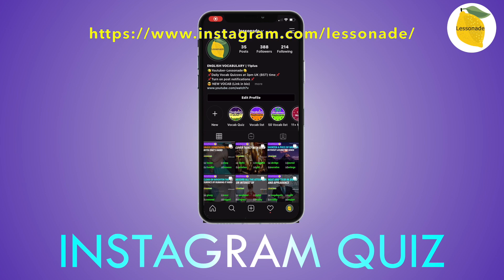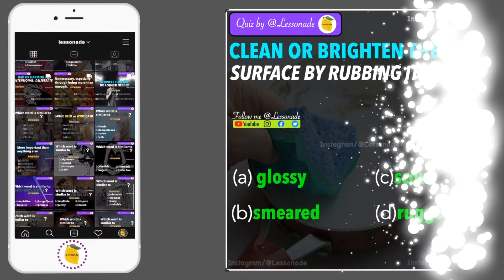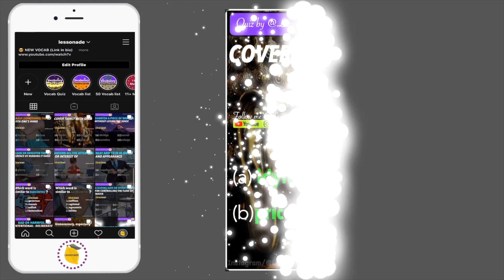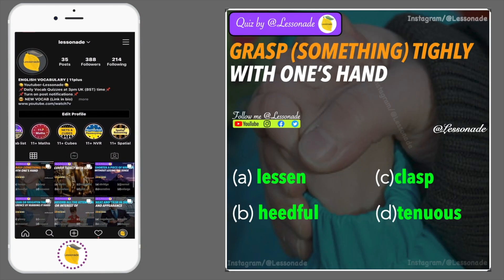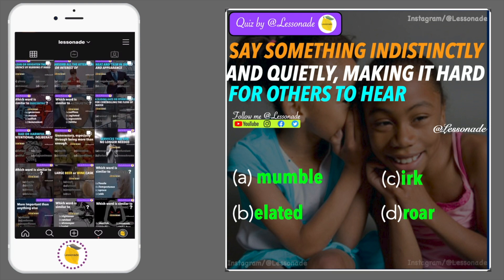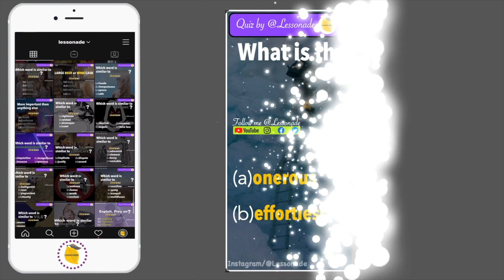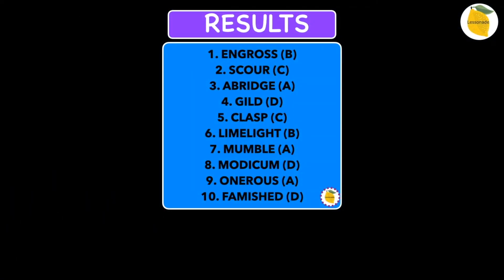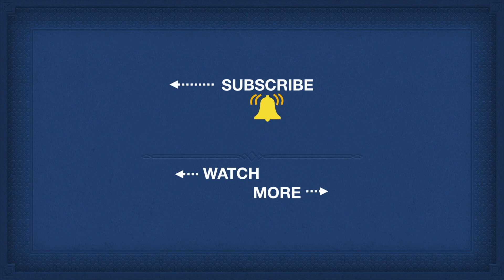200 exam vocabulary quiz | Quiz 4 | competitive exams | Lessonade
200 exam vocabulary quiz | Quiz 4  | competitive exams.

200 exam vocabulary quiz covers:
0:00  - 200 exam vocabulary quiz introduction
0:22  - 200 exam vocabulary quiz 1
0:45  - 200 exam vocabulary quiz 2
1:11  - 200 exam vocabulary quiz 3
1:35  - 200 exam vocabulary quiz 4
1:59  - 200 exam vocabulary quiz 5
2:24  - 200 exam vocabulary quiz 6
2:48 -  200 exam vocabulary quiz 7
3:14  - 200 exam vocabulary quiz 8
3:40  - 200 exam vocabulary quiz 9
4:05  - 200 exam vocabulary quiz 10
4:30  -200 exam vocabulary quiz results

👉These 200 exam vocabulary quiz is extremely useful for ssc cgl vocabulary preparation and it act as ssc chsl previous year vocabulary pdf, ssc chsl vocabulary book. ssc cgl vocab playlist has many 200 exam vocabulary quiz

👉Watch this space. 👉Practise this video, once you thoroughly study the contents, using spaced repetition techniques (next day, the following week, on the 14th day, on the the 30th day), this would push these exam vocabulary list to your long term memory. 👉This would definitely do wonders in your memory retention and ace your vocabulary questions on any competitive exams.

👉 In this video, you could test 10 new vocabulary using visual memory, which would engage you to learn with more fun and game oriented and would help you to recall better, since picture is worth a thousand words.

👉To learn vocabulary, the best way to learn via actively participating in the vocabulary quiz on my instagram page.

👉 In these video series, you would test all the needed Vocabulary list along with pictures, especially with fun, which would help you to evaluate your learning progress. These vocab series act as  vocabulary games, which would enable you to learn with more fun.

👉 Photographic memory is used to test these Vocabulary quizzes for better memory retention. This  vocab tool is definitely a boon to score very high marks in your 11plus exams.  It will be very useful for your competitive exams. Any student can practice these words for your competitive exams. These vocabulary games would help you to smash vocabulary in your exams.

👉All the very best for your exam success!!! Have fun in learning vocabulary